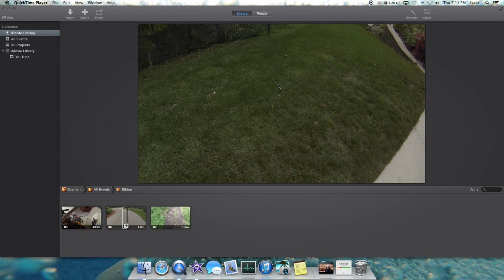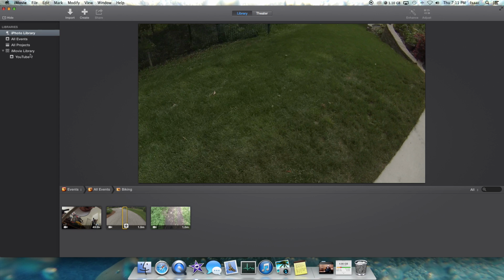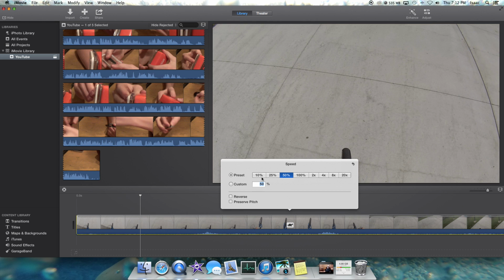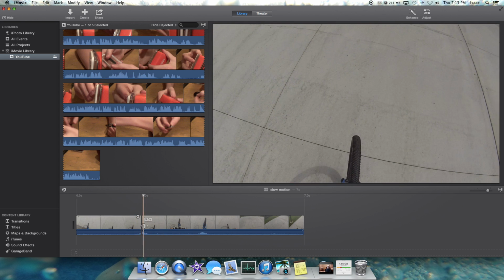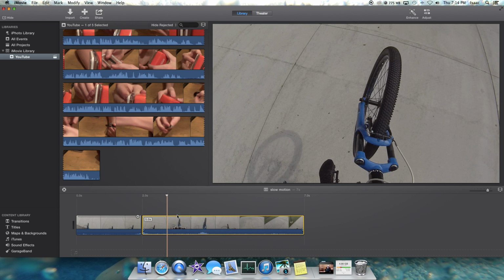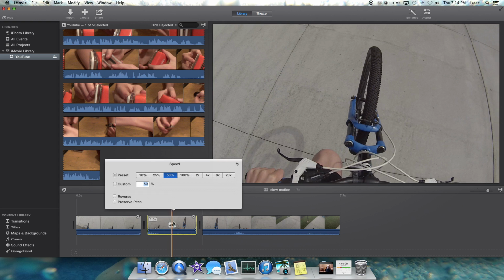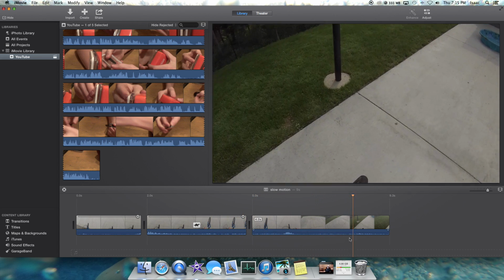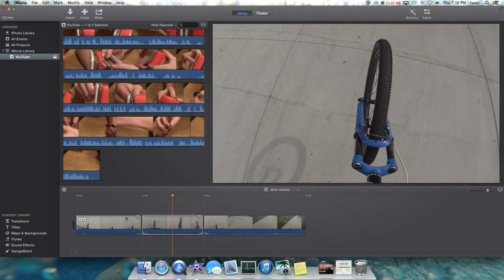Slow Motion (iMovie 2014)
In this video i explain step by step how to slow down your video.